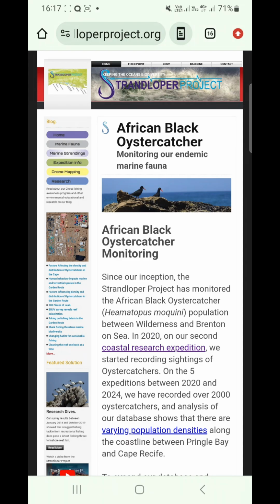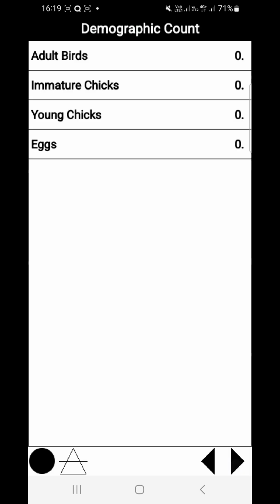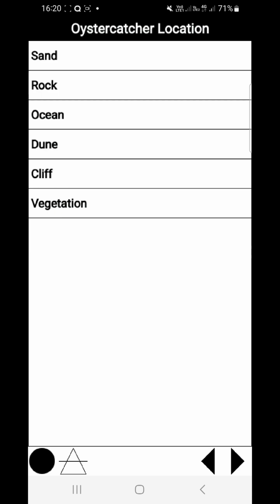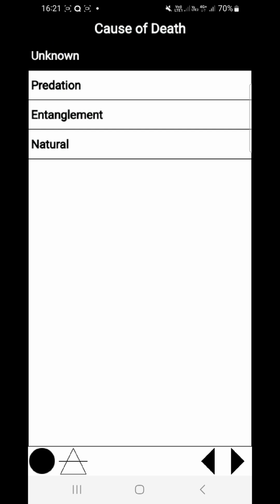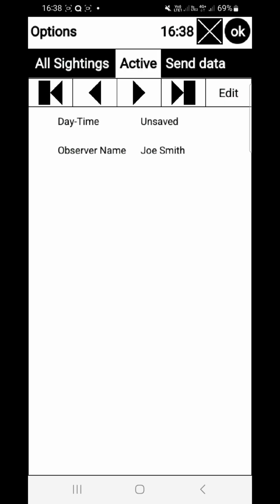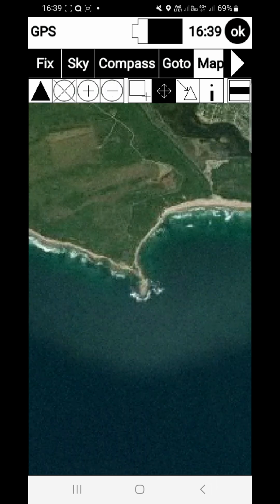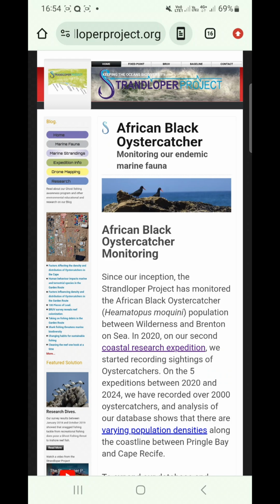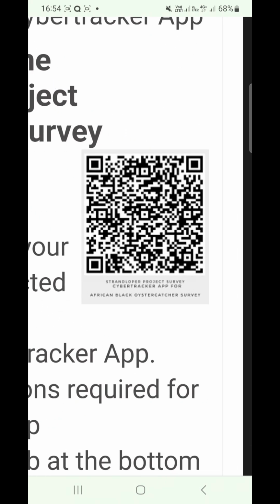Strandloper Project Oystercatcher Survey Method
This video instructs citizen science volunteers on how to use the Strandloper Project oystercatcher program in the Cybertracker app.